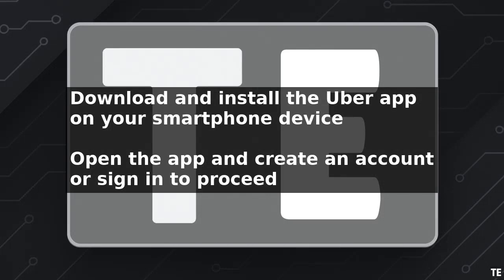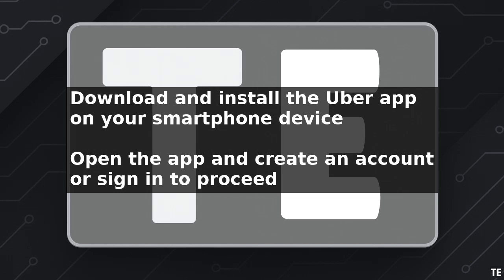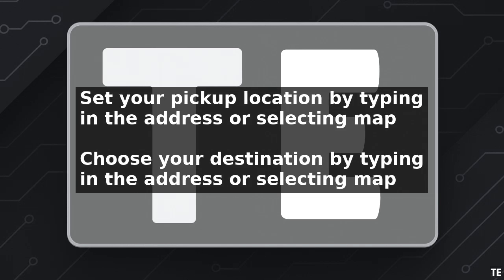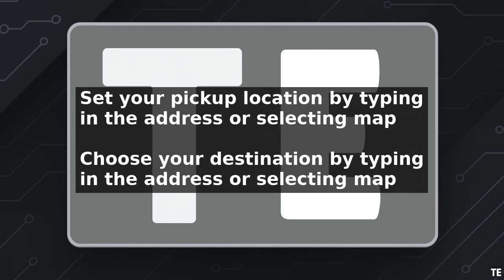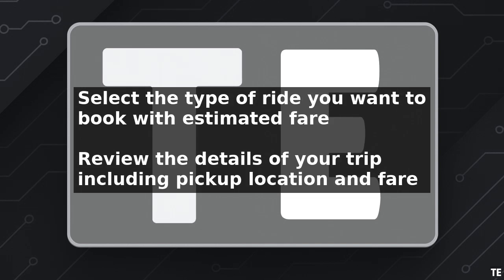How To Book Uber (2025)